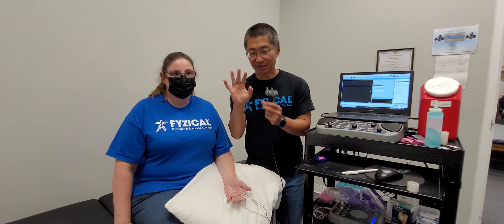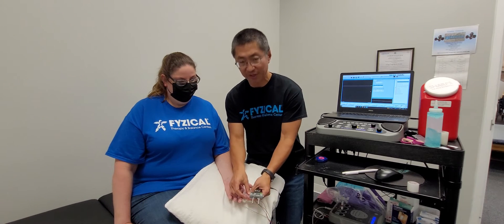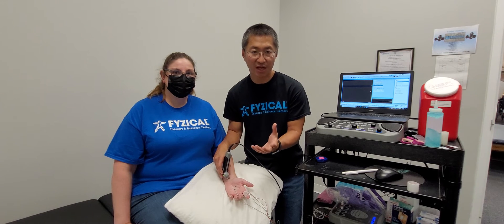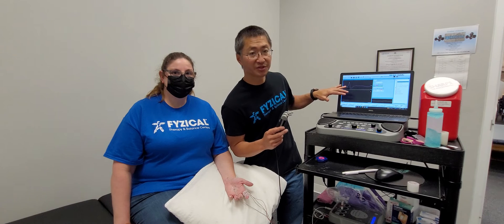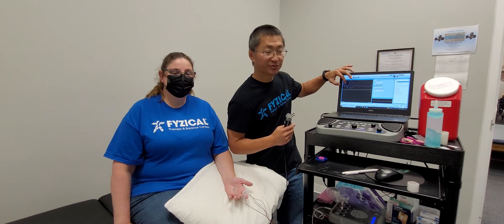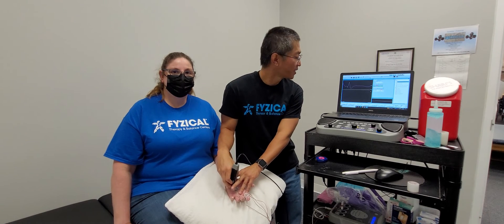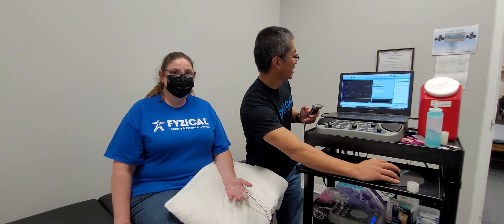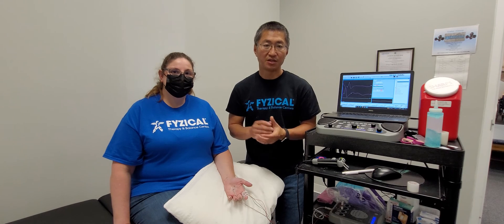Carpal Tunnel Syndrome Diagnosis NCS/EMG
shows
- The best test to figure out what is causing pain, tingling or numbness in your hand.
- A demonstration of a Nerve Conduction Study for Carpal Tunnel Syndrome.